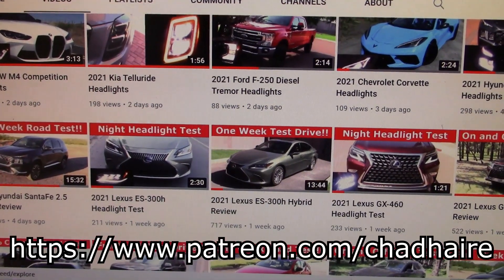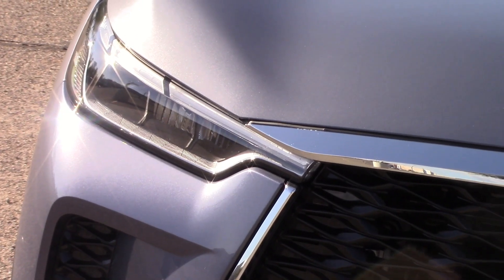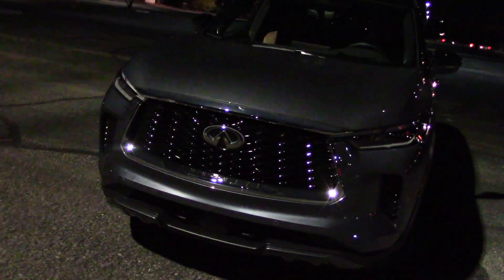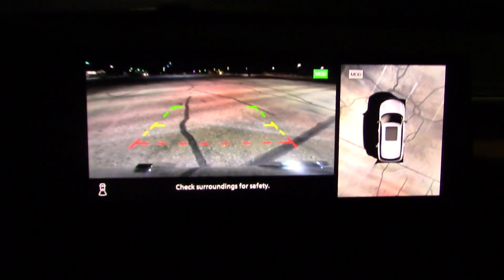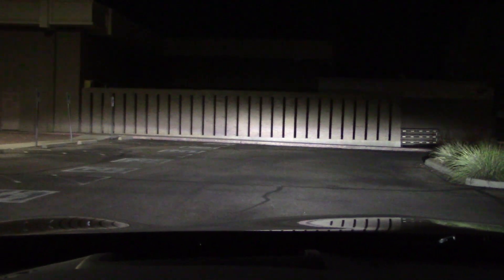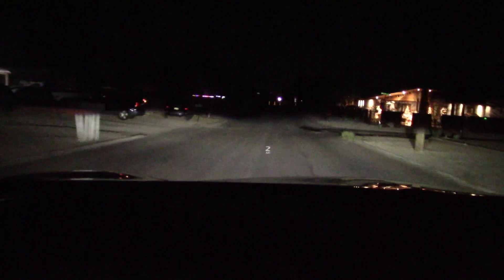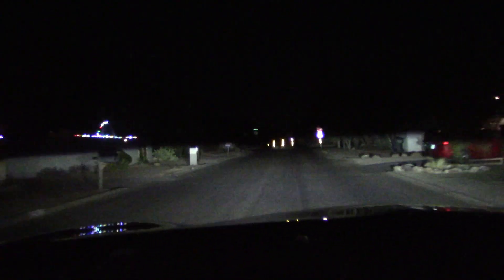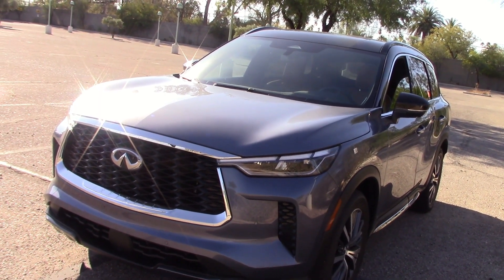2024 Infiniti QX60 AWD Headlight Test and Night Drive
2024 Infiniti QX60 AWD Headlight Test and Night Drive